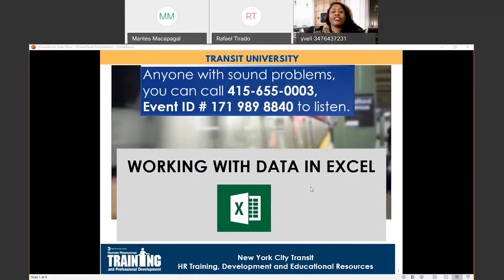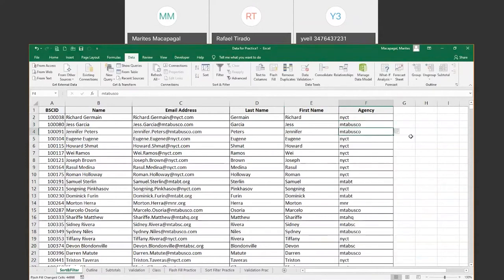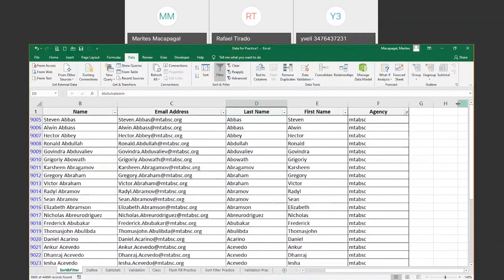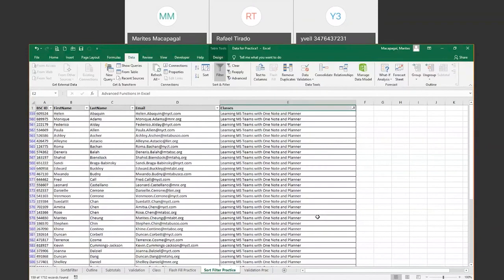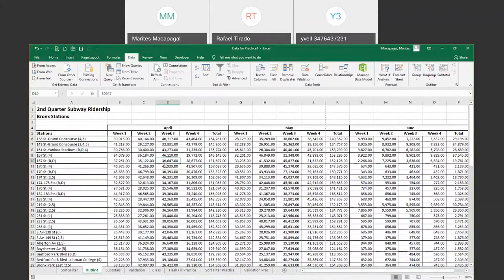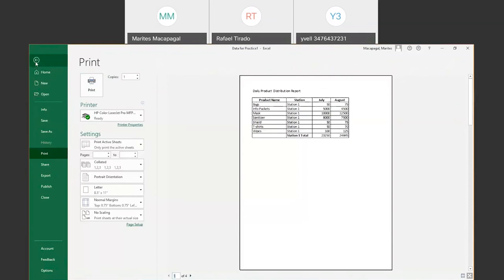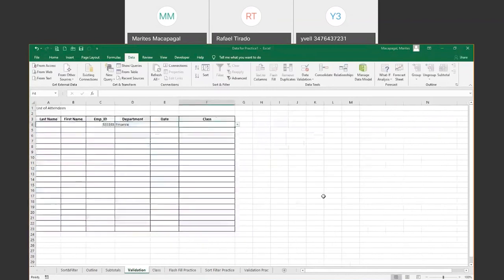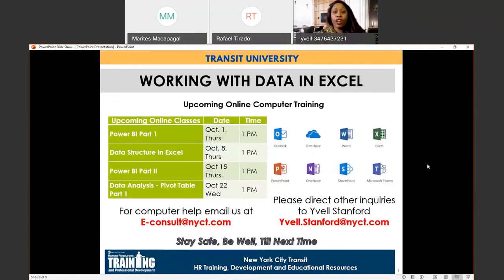Working with Data in Excel - [Q3 - 2023, 08/10]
Working with data in Excel is a skill that can benefit anyone who needs to analyze, visualize, or present information. In this online class, you will learn how to use Excel's features and functions to manipulate data, create charts and tables, and automate tasks.

You will also learn how to use formulas, pivot tables, macros, and other tools to make your work easier and more efficient. Whether you are a beginner or an advanced user, this class will help you master the basics and explore the possibilities of Excel.